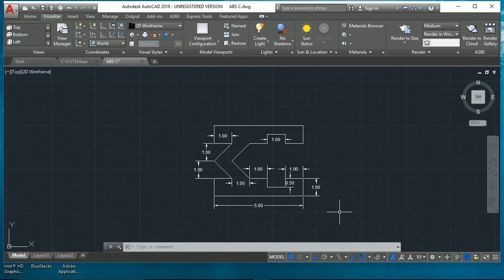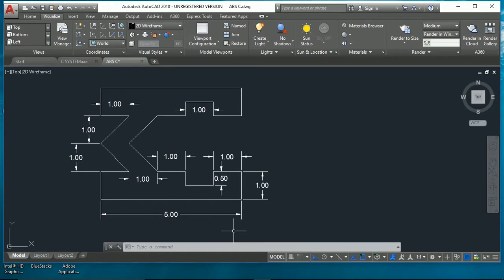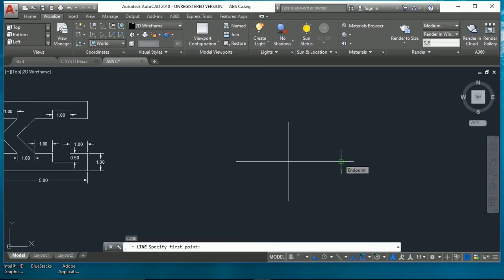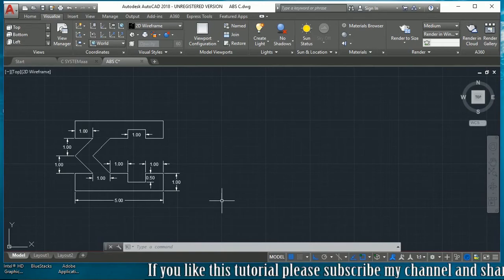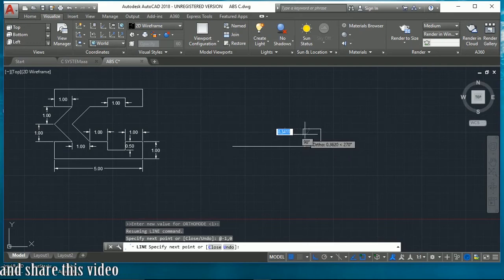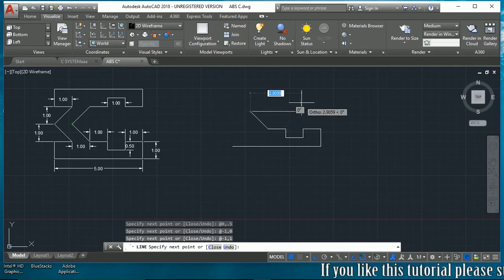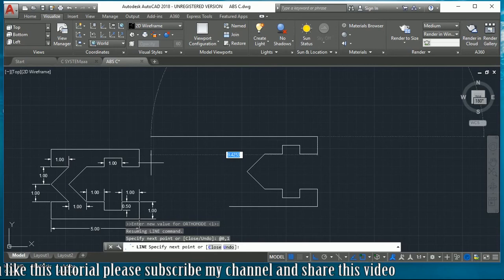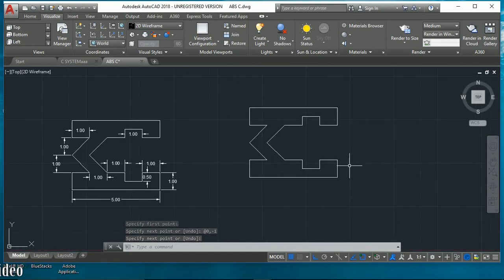relative rectangular coordinate system in autocad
This AutoCAD Tutorial is show you Coordinate system.

Rest of the videos in this video series will be published very soon